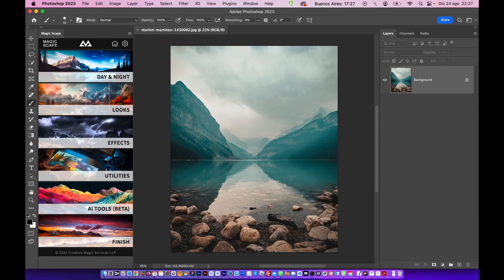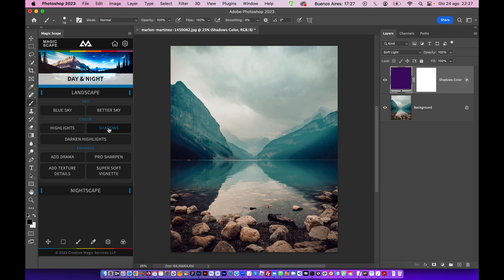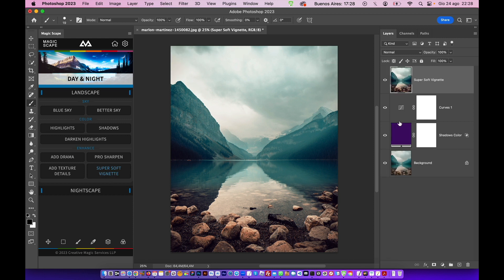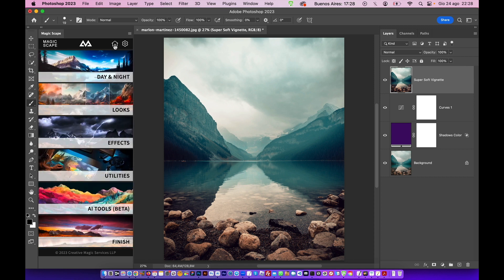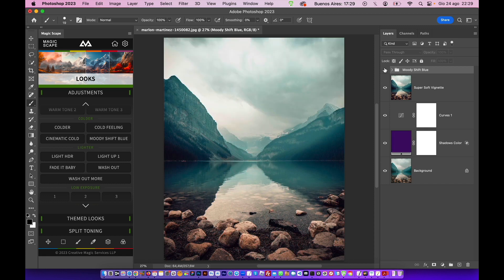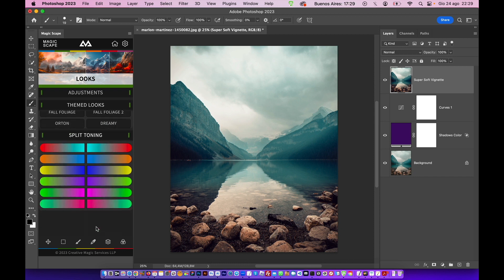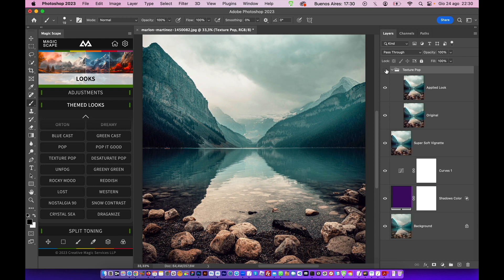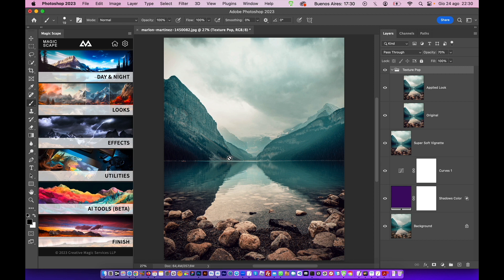Magic Scape Panel for Photoshop Walkthrough 01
In this tutorial we will show you some of the features of the Magic Scape Panel and an editing walkthrough example. Learn how to edit landscape photos easy and fast.